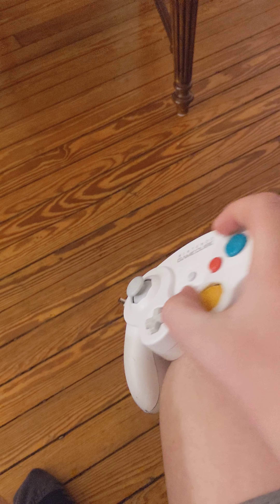gaming stourup 2